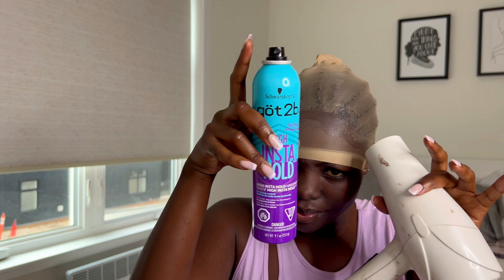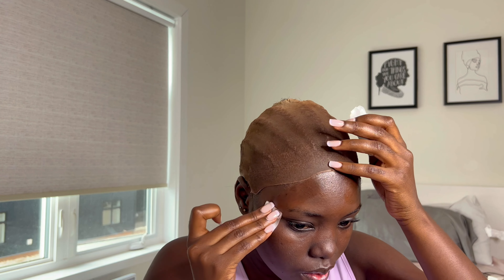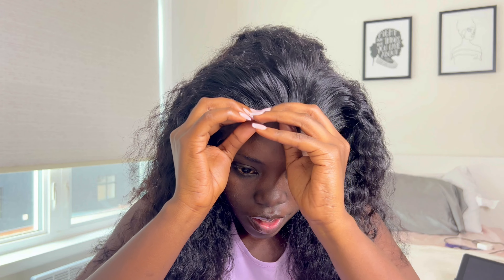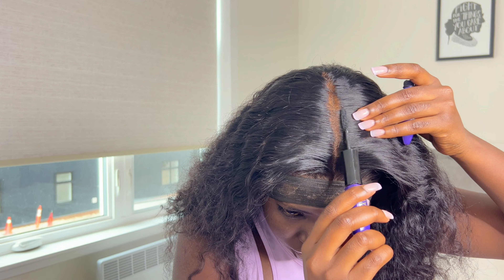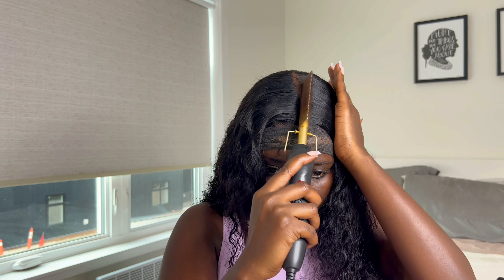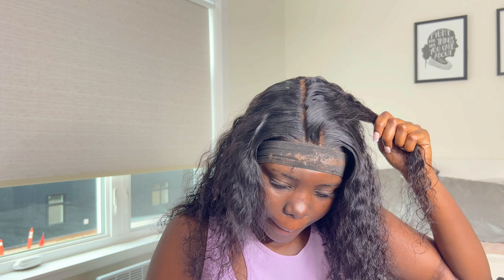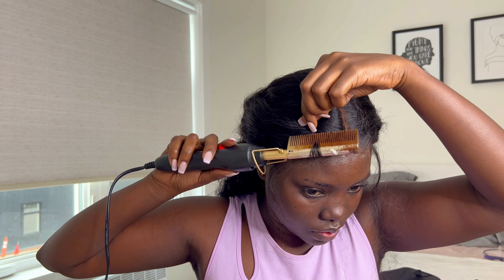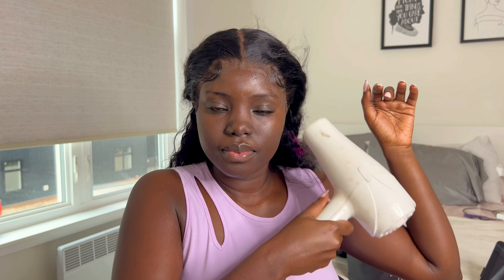MUST HAVE 28" CURLY WIG! 13X6 FRONTAL INSTALL| *VOGUE BEAUTY*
WIG FROM @_vogue.beauty  on instagram.